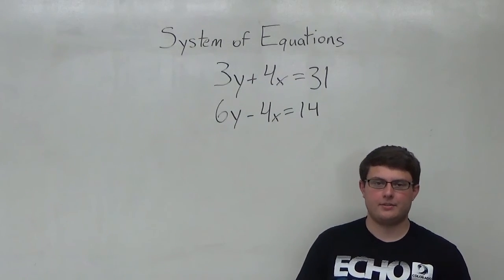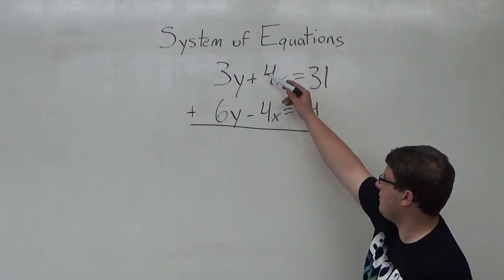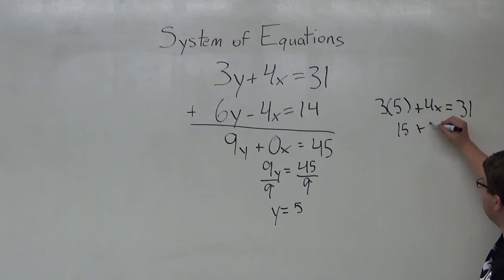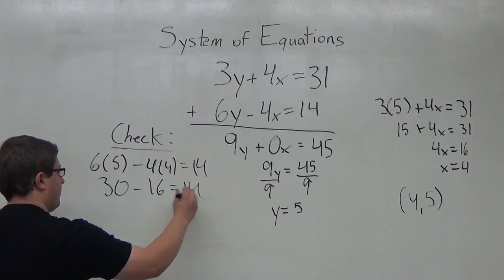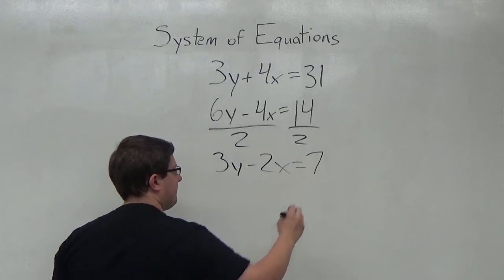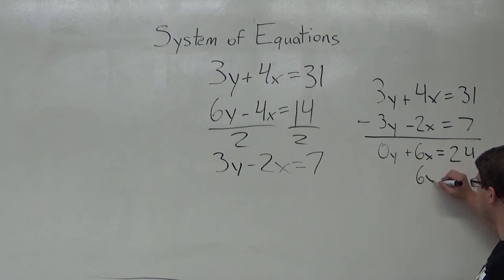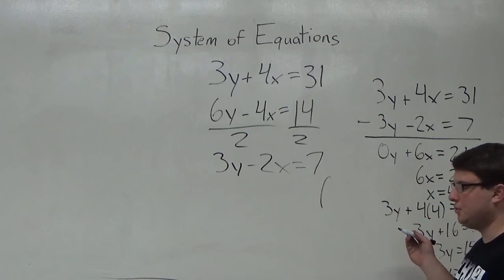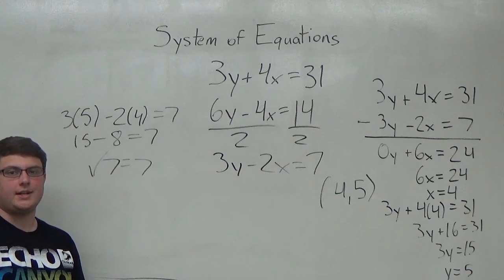The Linear Combination Method Made Simple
Learn how to solve a system of linear equations using the linear combination method. This will provide the point of intersection of the two lines.